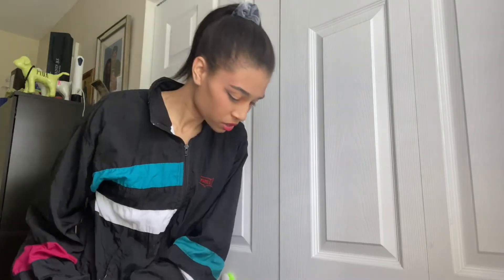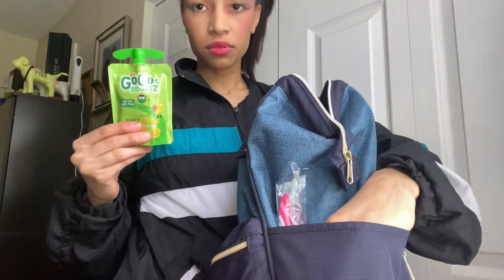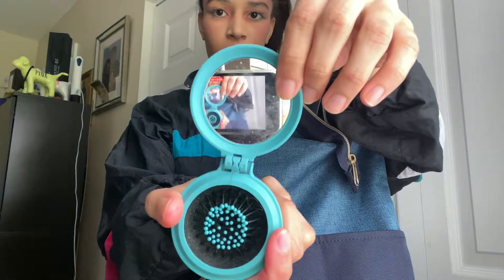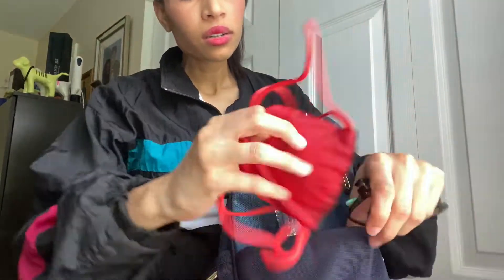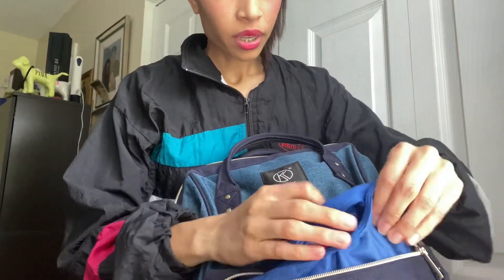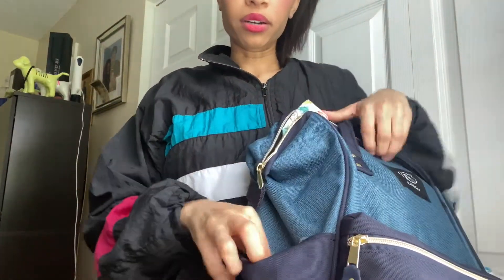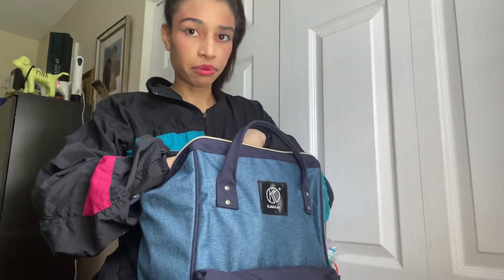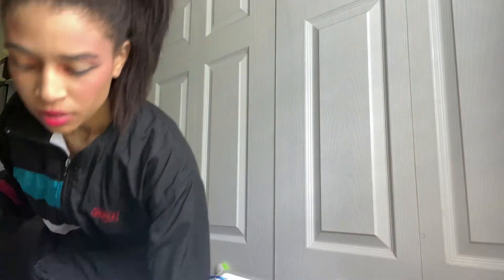What’s In My Backpack After One Month Of Dental Assisting School | EFDA